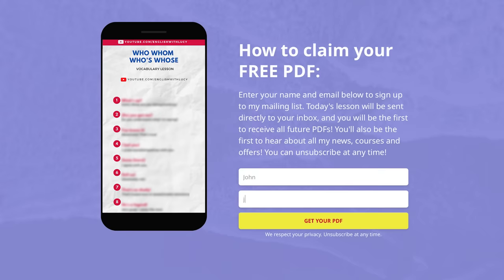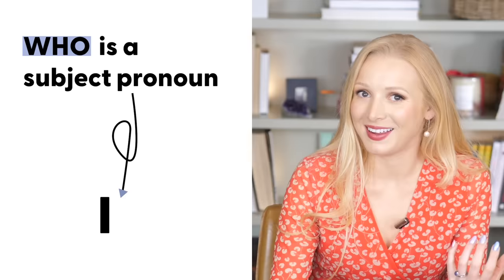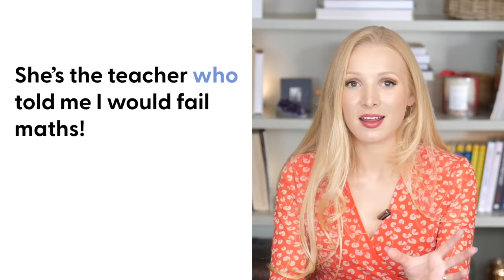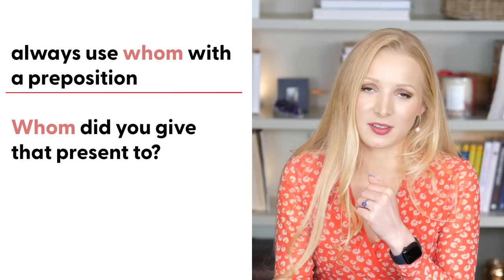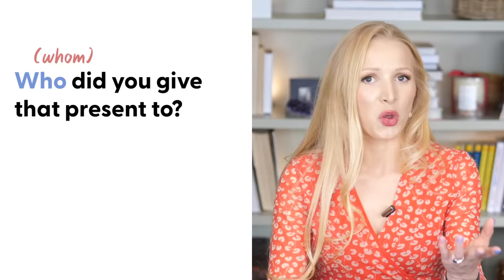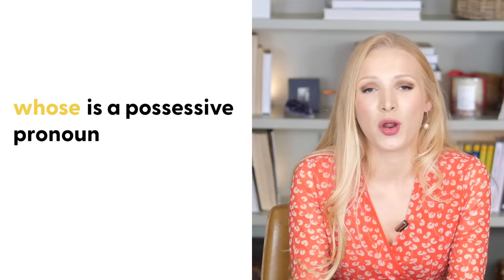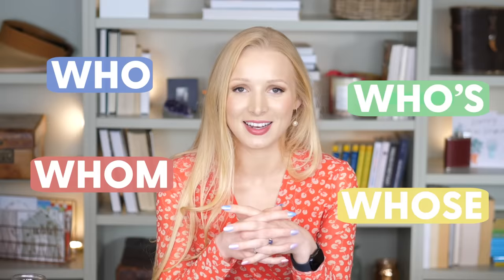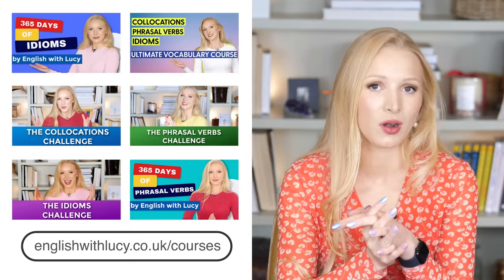WHO | WHOM | WHOSE | WHO'S - Important English Grammar Lesson!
Relative clauses and pronouns! Many native speakers don't understand how to use who, whom, whose and who's correctly!  📊 *FIND OUT YOUR ENGLISH LEVEL!* _Take my level test here_ 👉🏼 - _We have launched our B1 and B2 Complete English Programmes!_

Timestamps:
0:00 Introduction
00:22 FREE PDF AND QUIZ
00:57 What is difference between WHO and WHOM?
1:55 More about WHO with the examples
3:56 More about WHOM with the examples
4:42 Should you use WHOM in your daily life?
5:26 Even more about WHOM
6:55 More examples of WHO and WHOM
7:28 WHO’S and WHOSE with the examples
10:07 Social media
10:55 Bloopers and Outtakes

🎥 Video edited by Polina Park